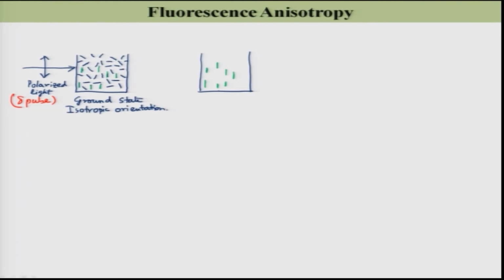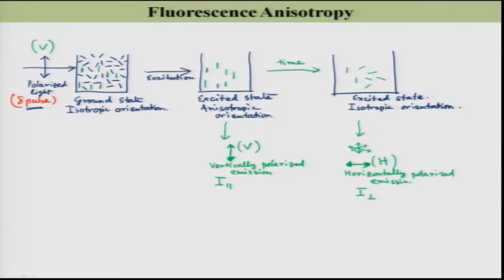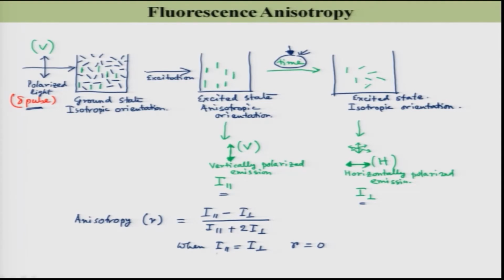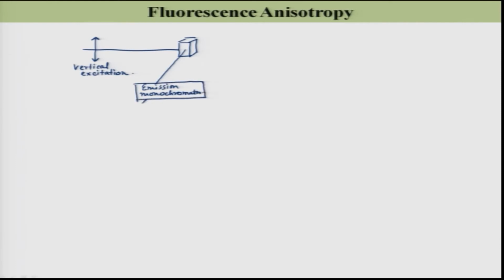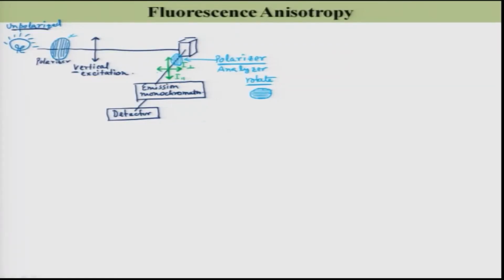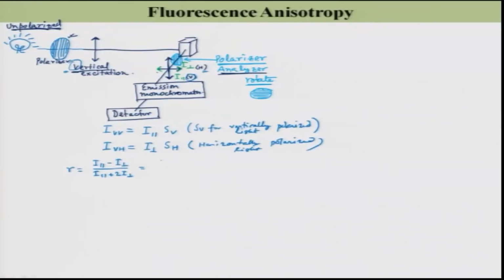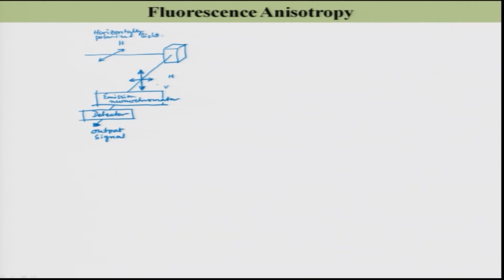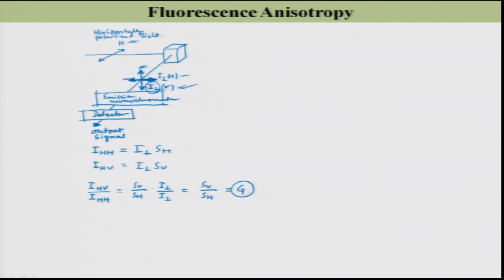Lecture 27 : Basics of Fluroscence Spectroscopy